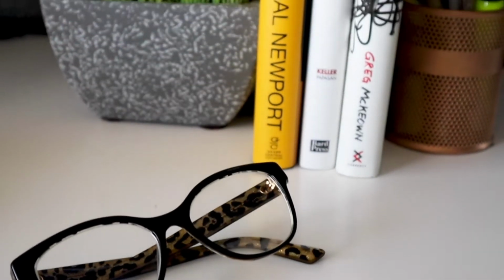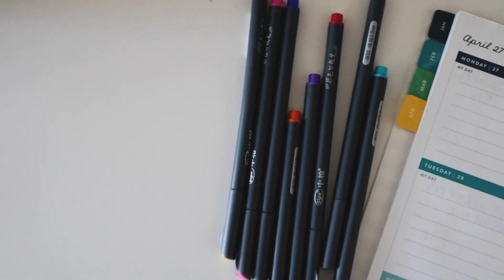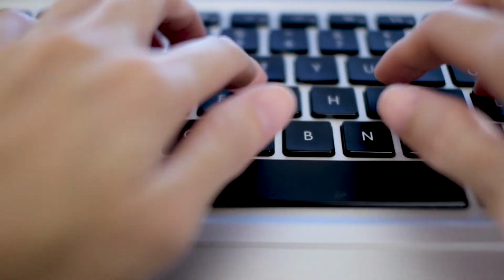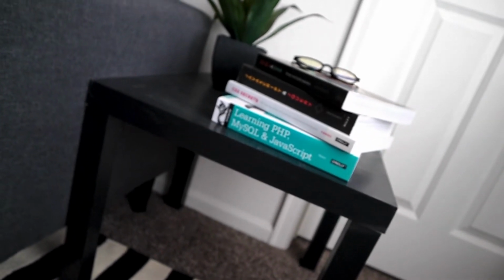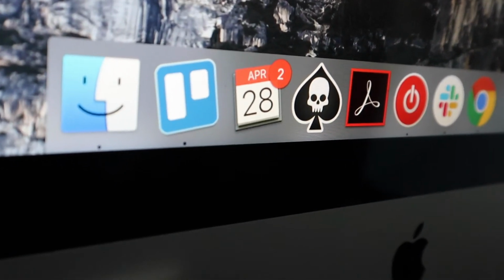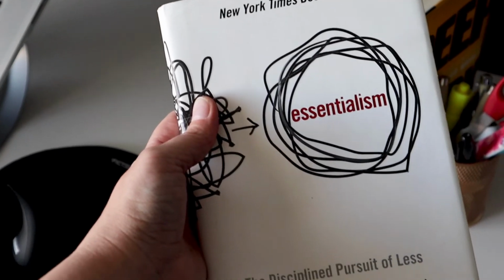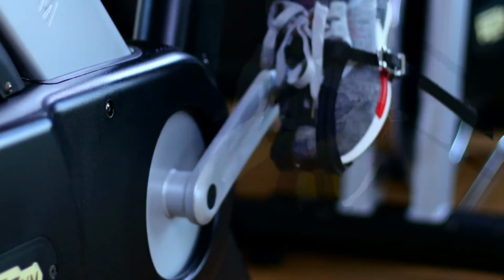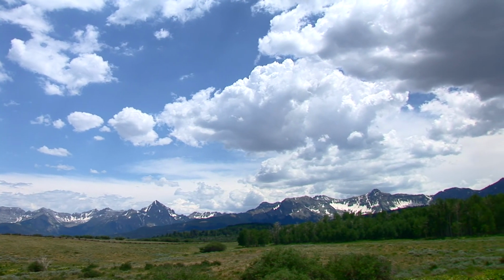How to be a PRODUCTIVE FREELANCER during QUARANTINE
Find out how to be a productive freelancer during quarantine. Are you a freelancer that is finding it hard to concentrate during quarantine? Check out this video for tips on becoming more productive during this time.

👑Resources mentioned in the video:
Anker 2.4G Wireless Vertical Ergonomic Optical Mouse
VIVO Black Height Adjustable 32 inch Standing Desk Converter
PRETTY SEE Computer Arm Rest Support
Winjoy Ergonomic Lumbar Support Pillow
StrongTek Anti Fatigue Balance Board
Spotify Chill Vibes: